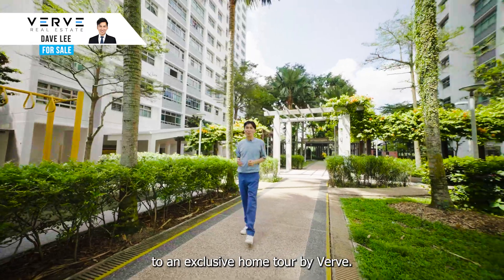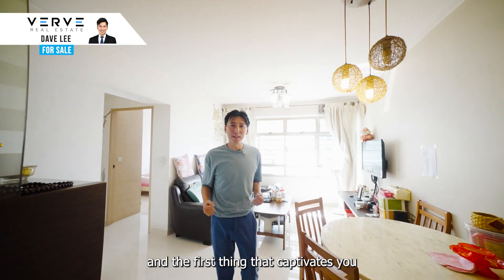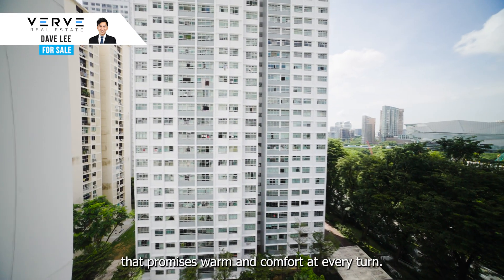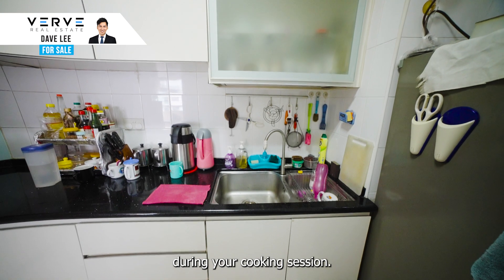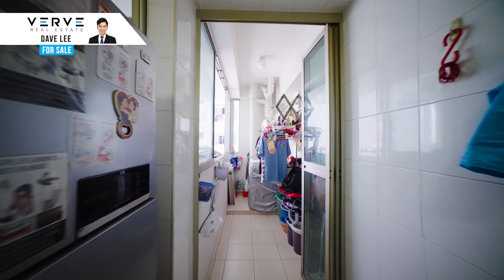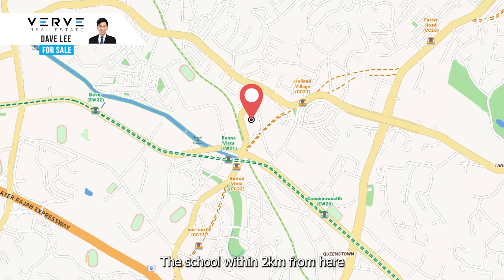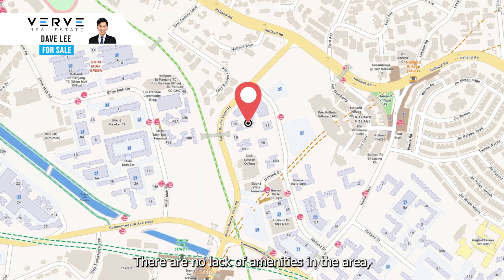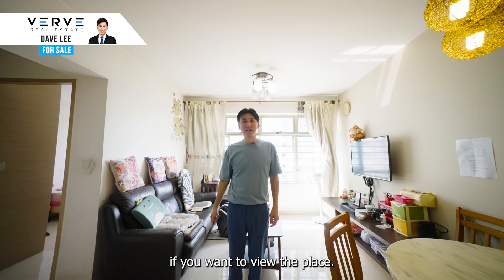Rare 4A in Holland Drive for Sale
Rare 4A flat in the heart of Holland Village. Bright and breezy, efficient layout and easy access to MRT stations. Dave Lee 97226361.